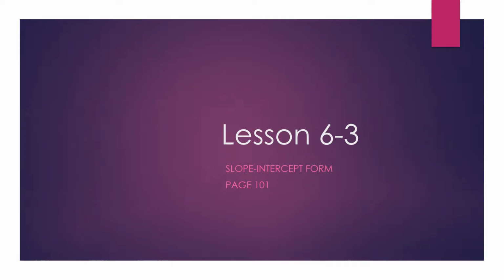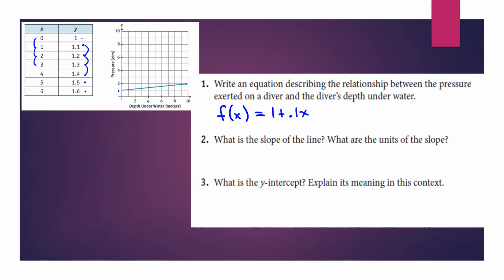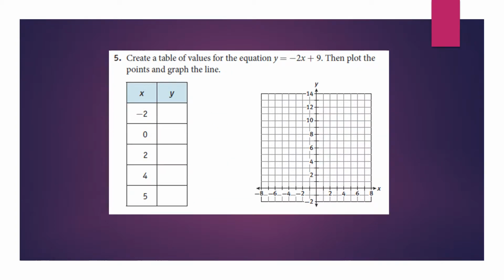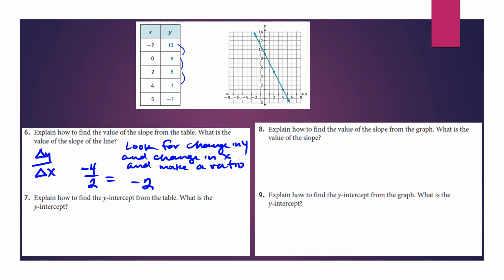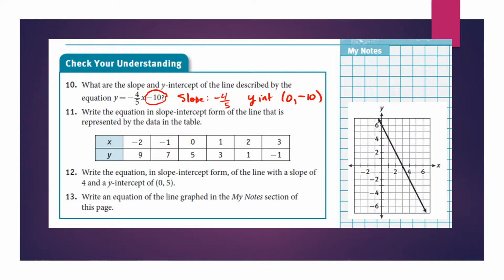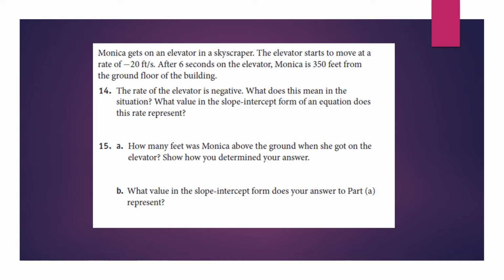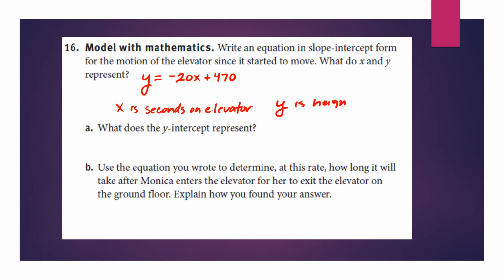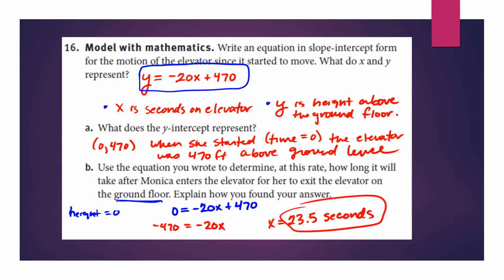Lesson 6 3 slope intercept form